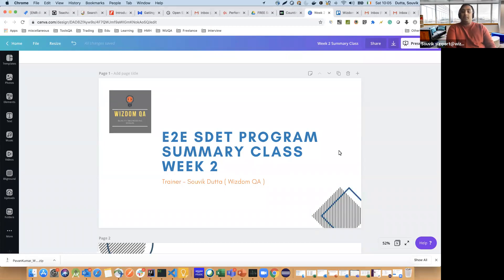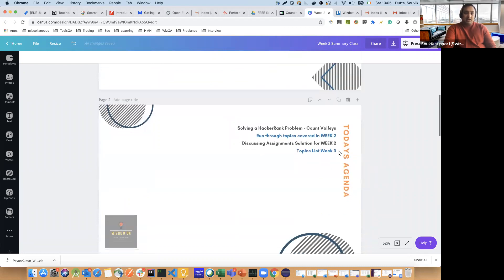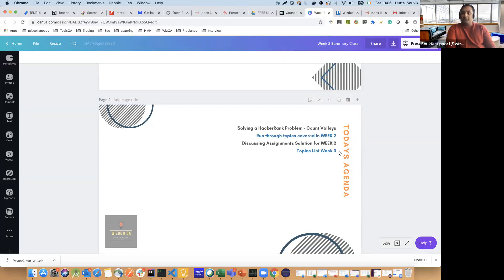SDET Program May 2020 Week 2 Summary Class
HackerRank === Counting Valley Problem solution

Video 5: PPT Summary
How to Create a Class
What is an Instance/Object
How to access Class Members
Getters and Setters
Garabage Collector Briefing
What are Methods and Why do we need it?
Understanding Scope
Stack and Heap
What is Selenium?
Selenium IDE
How does Selenium Work

Video 6: PPT Summary
DevTools
JAR Files
Selenium Installation & Configuration
Launching Chrome Browser
Launching an Application / URL

Video 7: PPT Summary
Browser DevTools - Performance
HTML Attributes
FindElement
Inspecting Elements
Basic Automation Testing Scenario